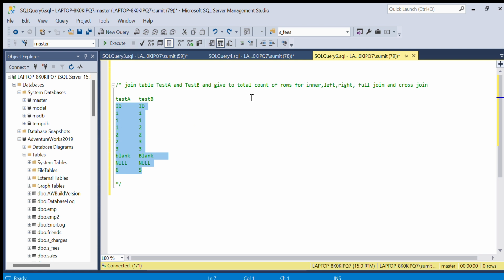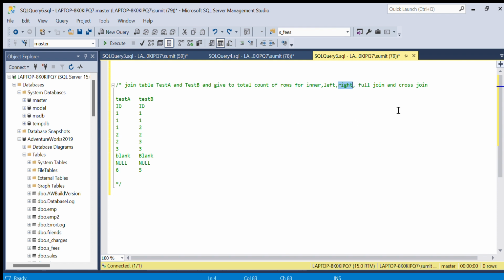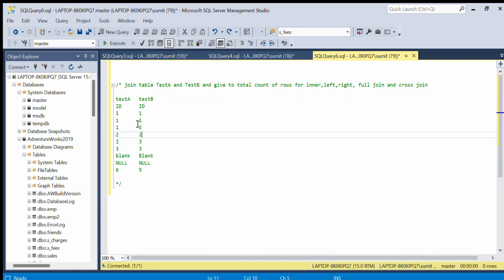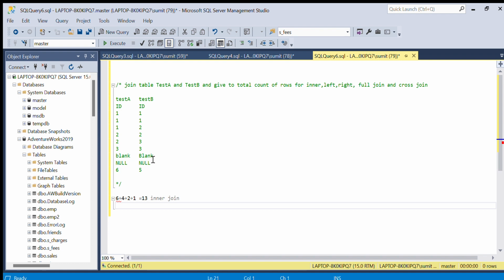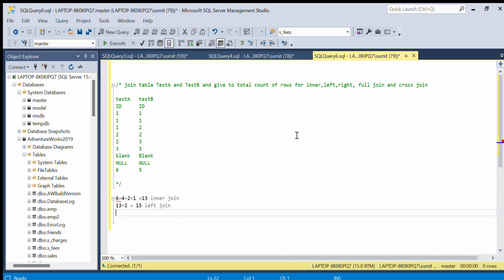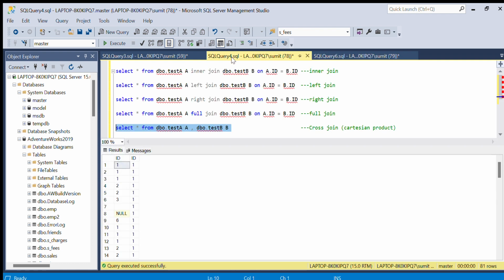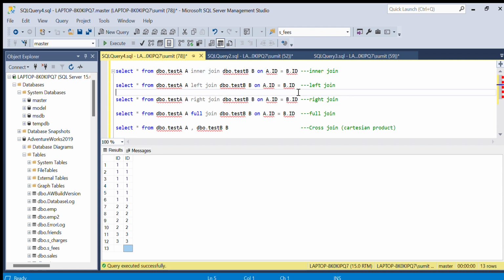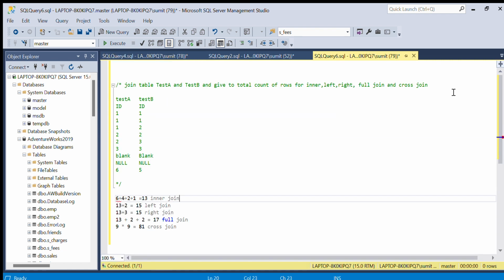SQL JOINS - Tricky interview questions on joins with example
In this video, we will learn about SQL joins with their types and definition also trick example which is being asked in interviews.